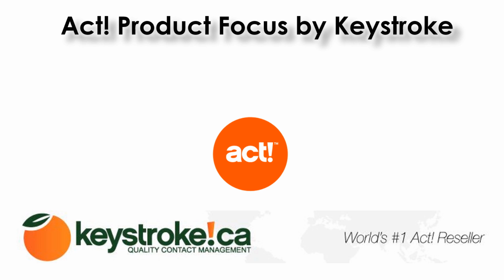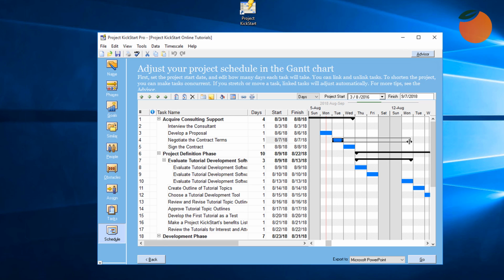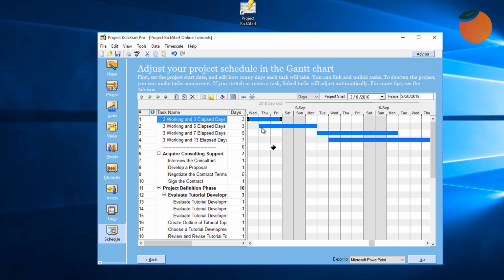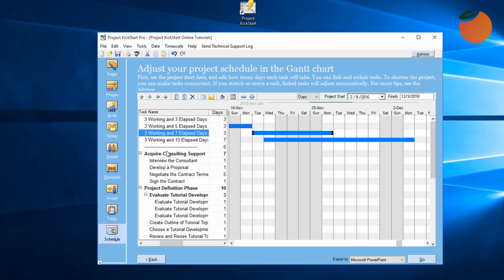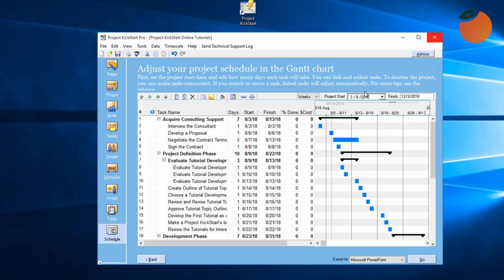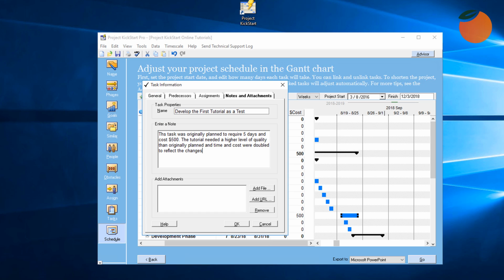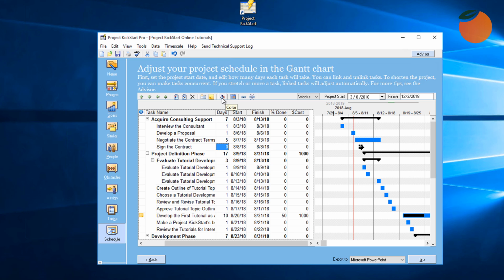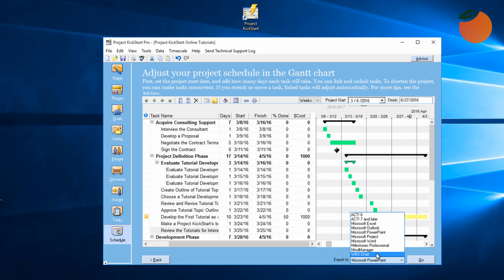Act! Product Focus by Keystroke: Project KickStart 5 (Part 4)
Managing the Gantt Chart

Editing Start/Finish Dates and Durations; Working with Weekends and Holidays; Adjusting Tasks According to Resource Availability; Tracking Project Tasks; Tracking Project Costs; Project Milestones